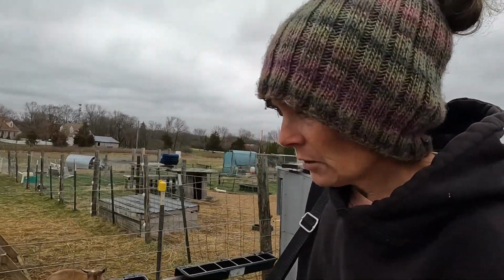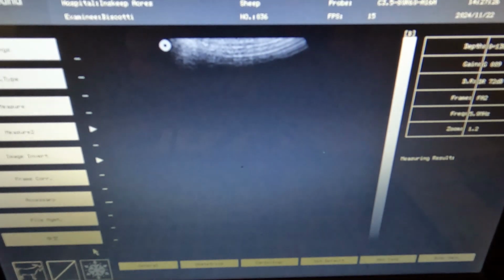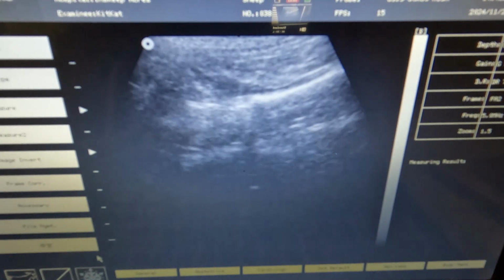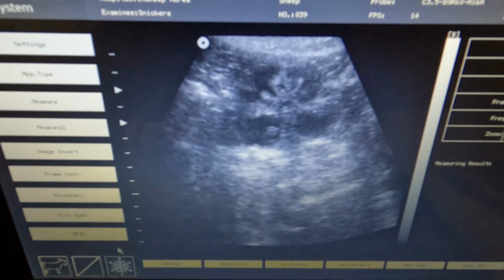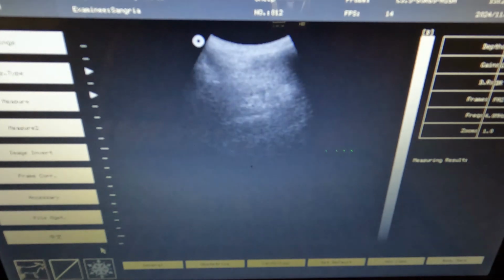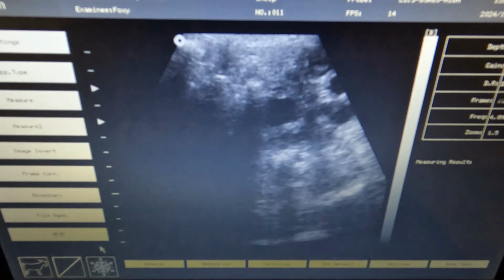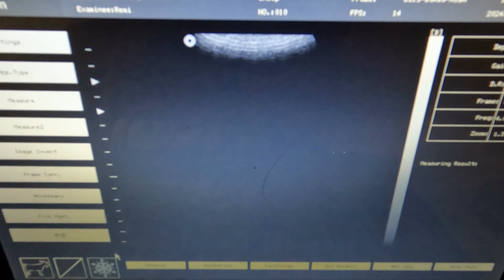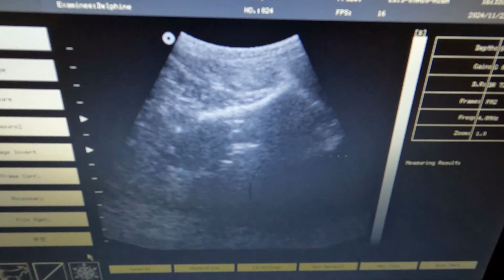Another Big Ultrasound Day